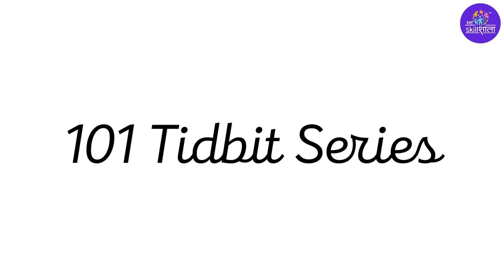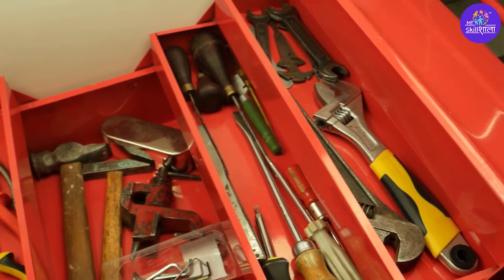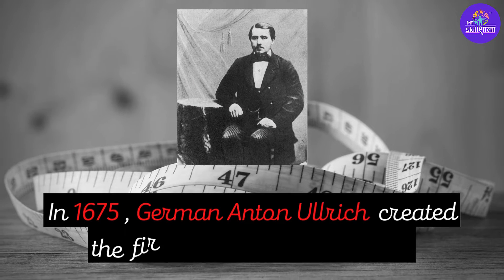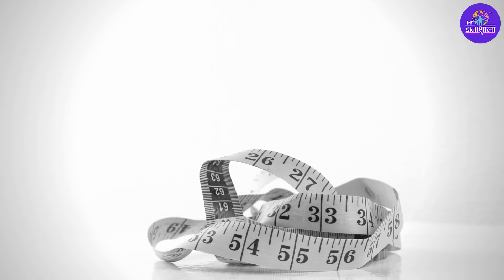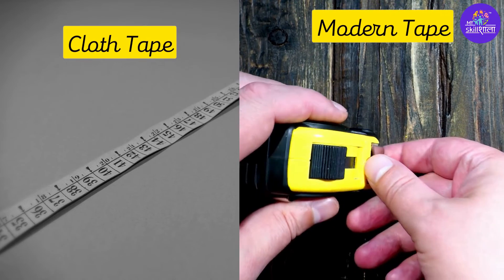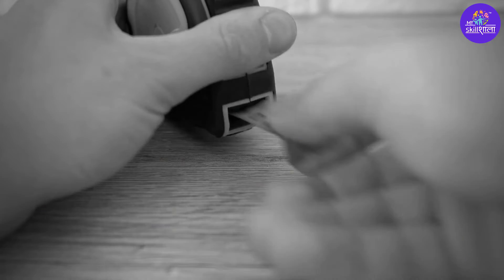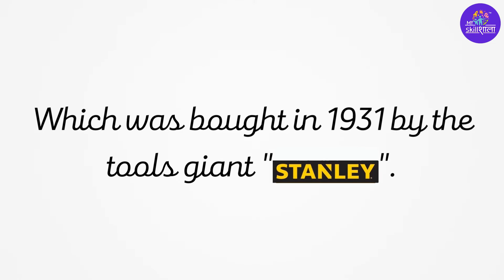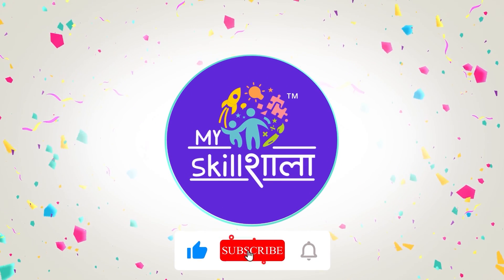The Making of Measuring Spring Tape | The 101 Inventions series | Tidbit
The spring tape is used for measuring the length of springs in the production process. The spring tape is often used in the production process of the automotive, electrical and mechanical industries, as well as other industries. The spring tape is used to measure the width of springs, the center of springs, and the spacing between springs.

This is a new series of Tidbits where we will see 101 inventions which people don't know about its evolution.

Byte Size Learning about Spring Tape by Dhruv Ramaiya.

TidBits by MySkillShaala are fun short learning for kids. If you are searching for educational videos for children, then you are in the right place. TidBits learning videos are the most entertaining and engaging way to learn from the most creative and talented group of educators on the planet.
CREDITS :-
1. ALUMINIUM FOIL MAKING VIDEO ( DURATION 0:00:30 TO 0:00:58 )

Do you like MySkillShaala TidBits, watch daily short videos and learning something interesting daily. Also answer a question from the video and win rewards on MySkillShaala.